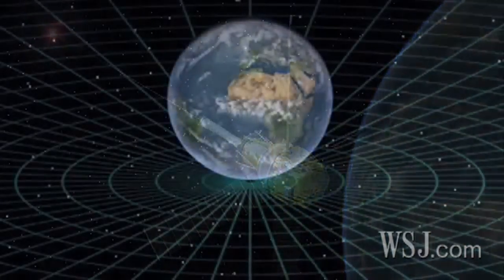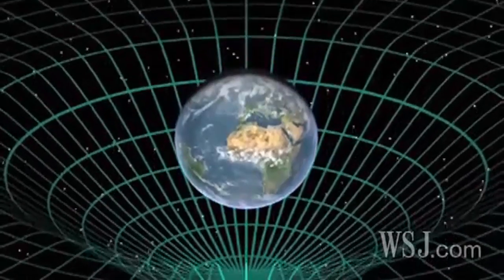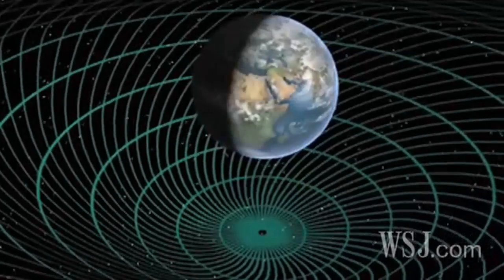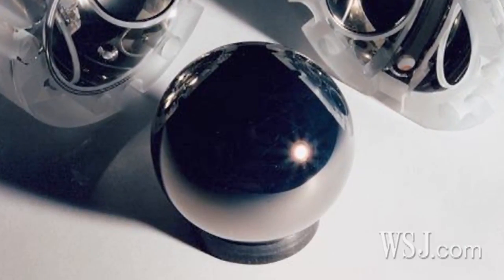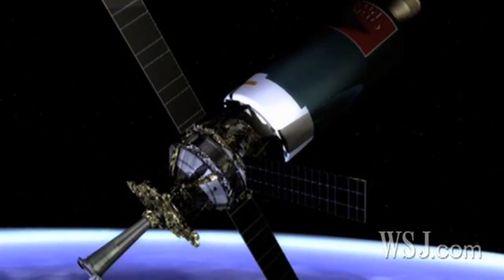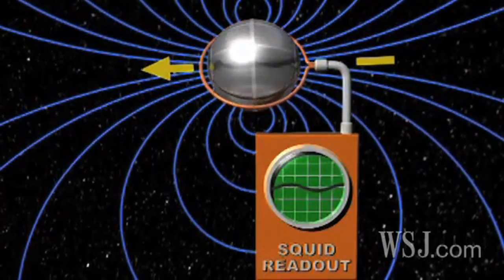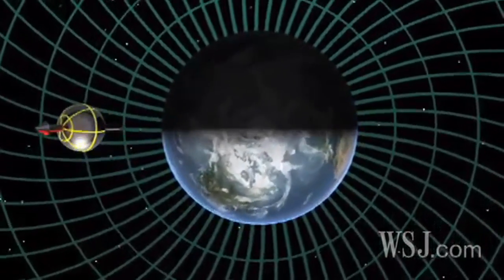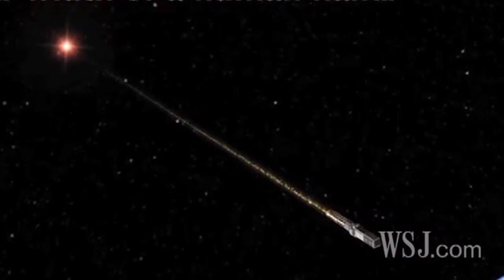Einstein Theory of Relativity Put to the Test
After the longest and perhaps most expensive experiment in space physics, scientists have tested Albert Einstein's theory of general relativity. At the heart of the experiment -- called Gravity Probe B -- is a spinning crystal ball. WSJ's Robert Lee Hotz reports.